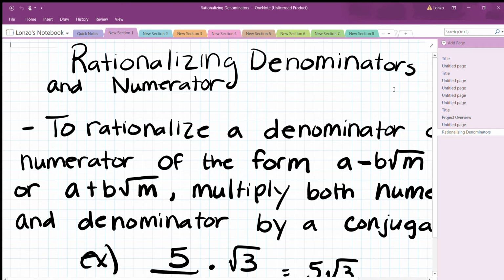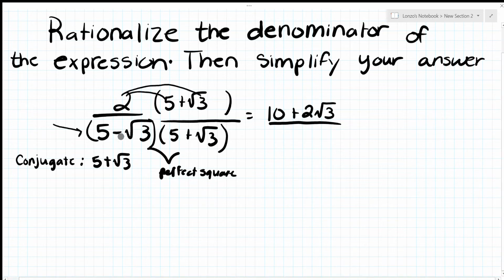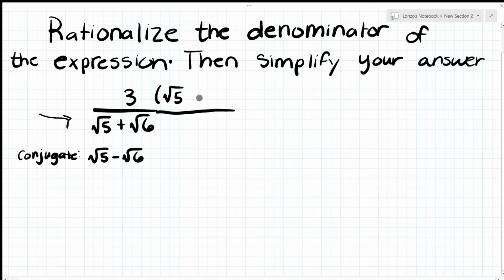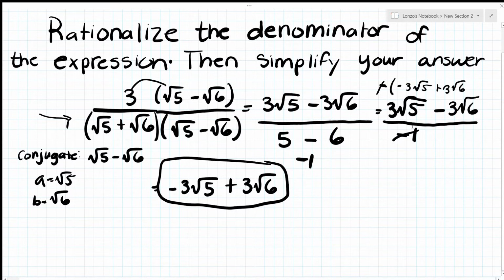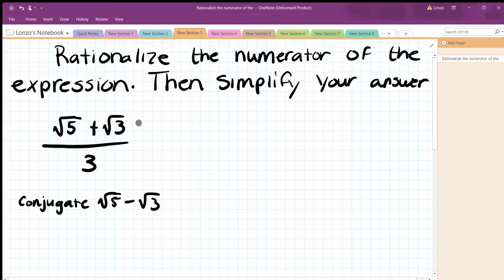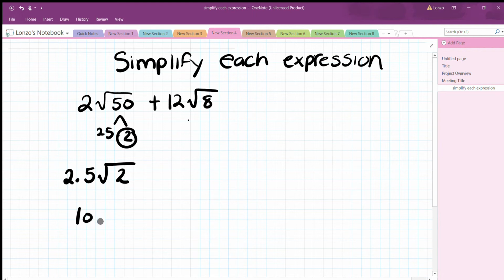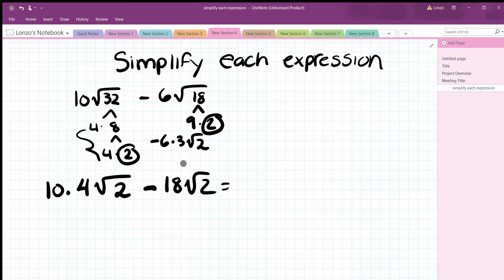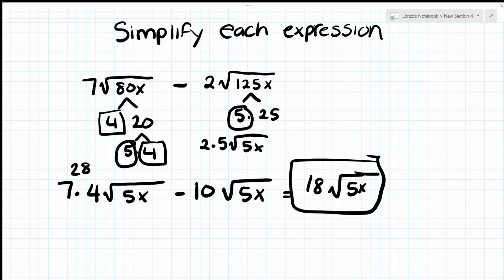Rationalizing denominators and numerator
In this section, I will rationalize numerator or denominator by taking the conjugate. Then I will simplify some expressions.